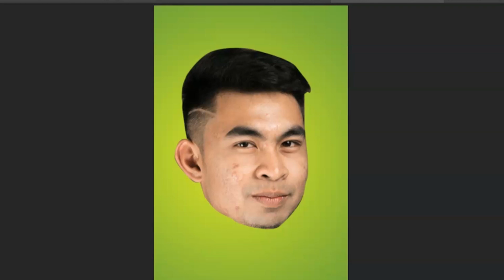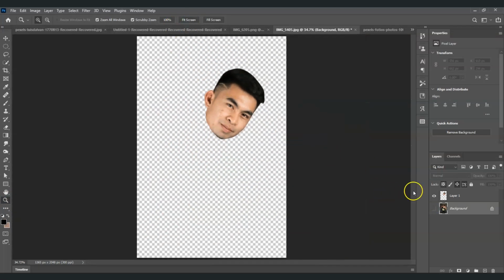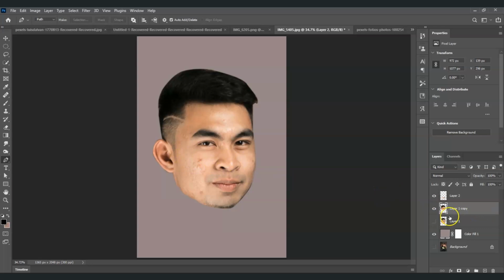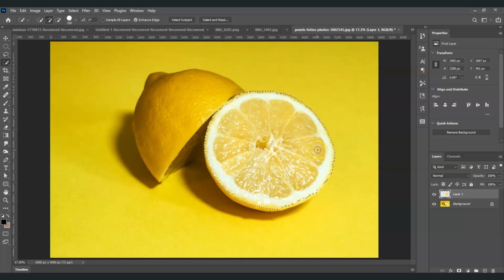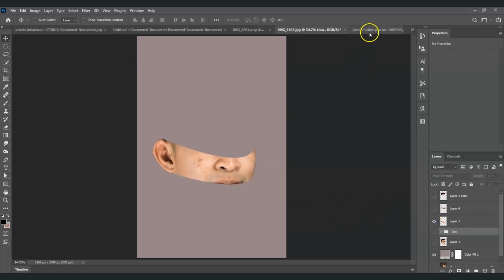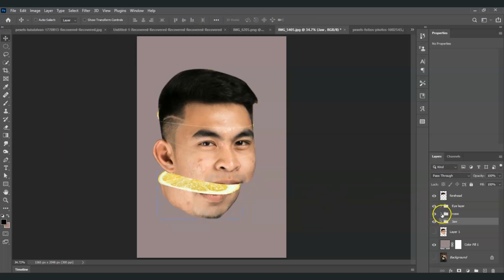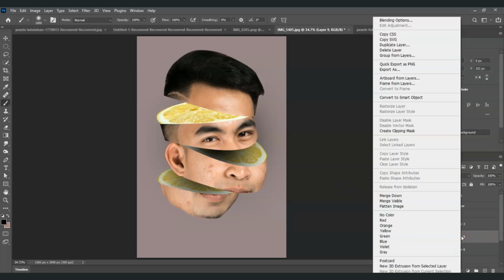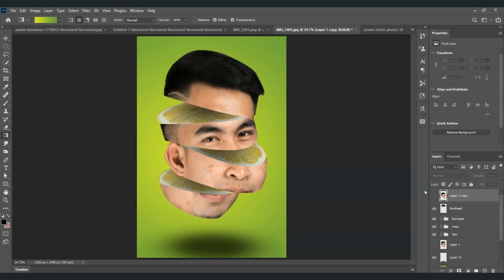How to Make a Sliced Head Effect in Photoshop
Unlock the creative potential of your portraits with this mind-bending Slice Head effect in Photoshop! In this tutorial, you'll learn how to create a surreal, sliced head effect that gives your images a dramatic and futuristic look. We'll guide you through each step, from selecting the right tools to mastering layer masks and blending techniques. Whether you're a beginner or a seasoned Photoshop user, this effect will add a unique and striking touch to your digital art projects. Follow along and elevate your photo manipulation skills today!